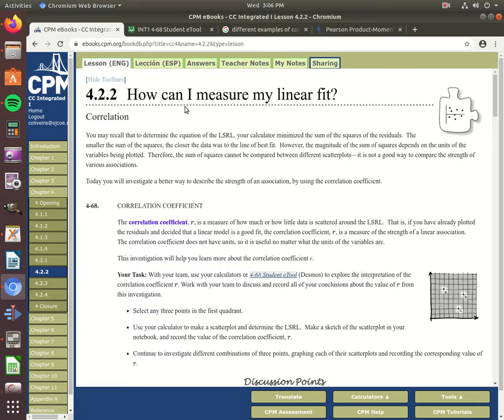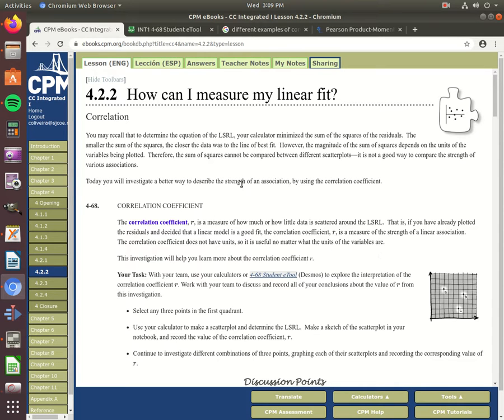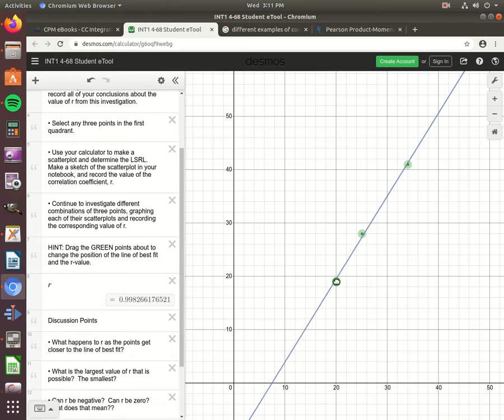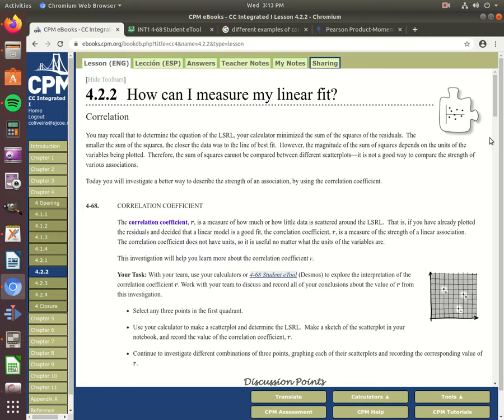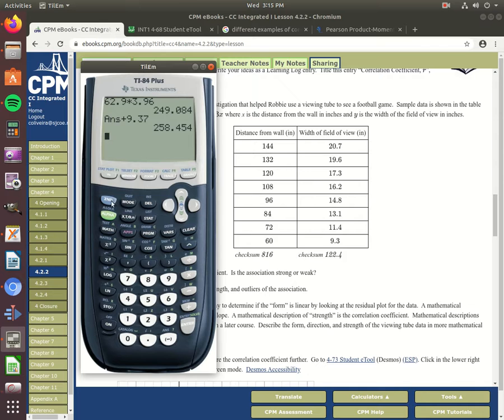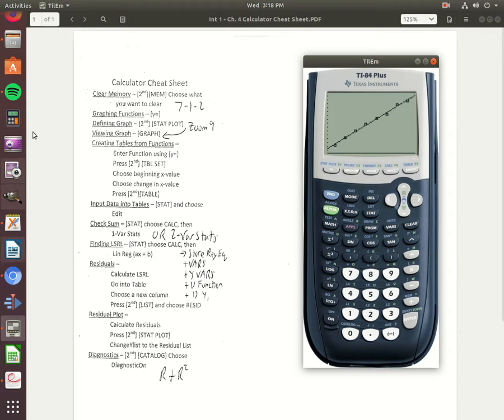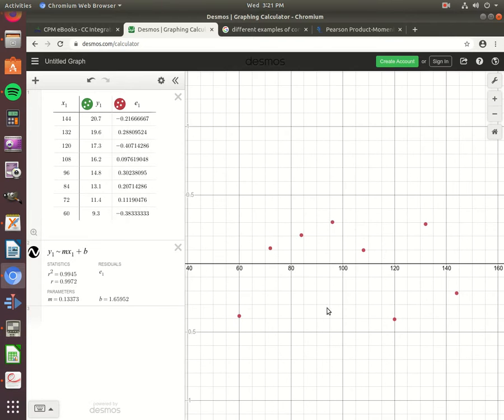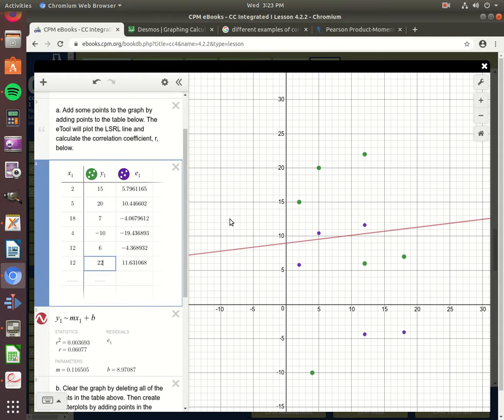Int 1 - 4.2.2 - Errors in Description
Dang.  I forgot to go back to the graphic at the 1:00 mark and point out that Graph B has a stronger correlation despite comparing units such as mm to miles.  Again, correlation coefficient allows us to make comparisons without units.